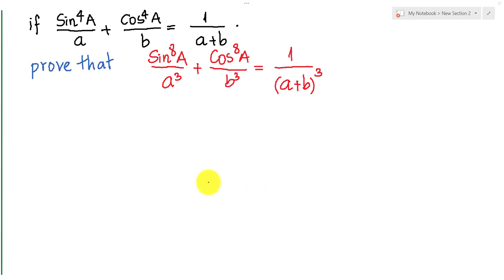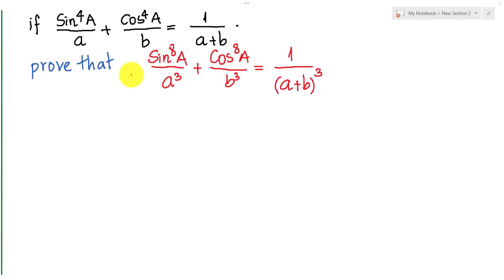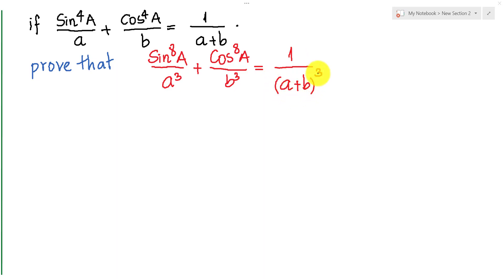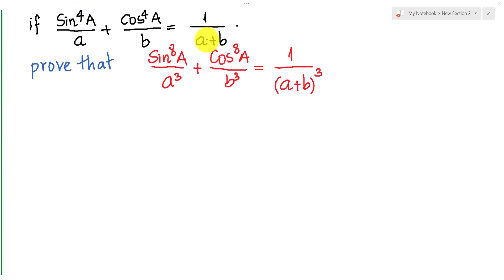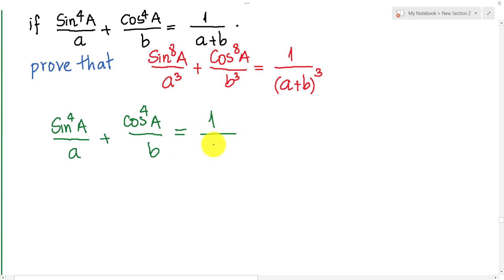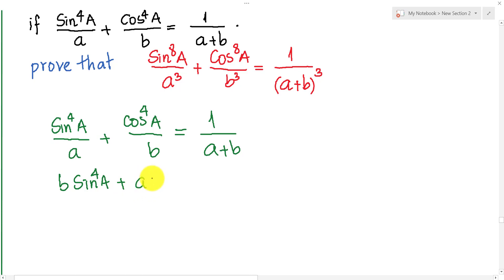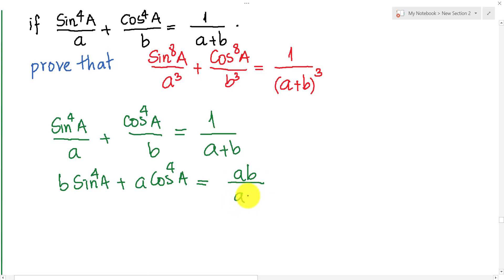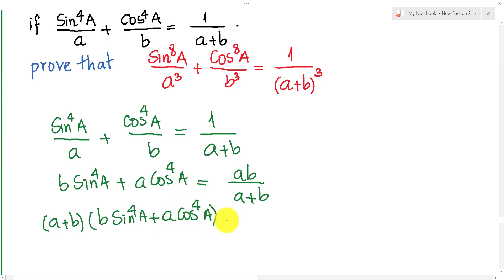How to Prove Trigonometry Problems - Step-by-Step Guide | Math Olympiad training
math olympics
olympiad exam
math olympiada
British Math Olympiad
blackpenredpen
olympics math
olympics mathematics
Number Theory
mathcounts
math at work
exponential equation
Olympiad Mathematics
Competitive Exams
Competitive Exams
imo
Common difference
Arithmetic Series
Arithmetic Sequence
Arithmetic Progression
Arithmetic Sequences
Arithmetic Progressions